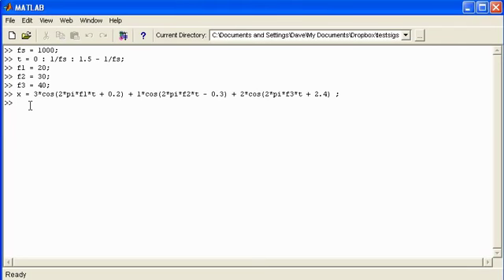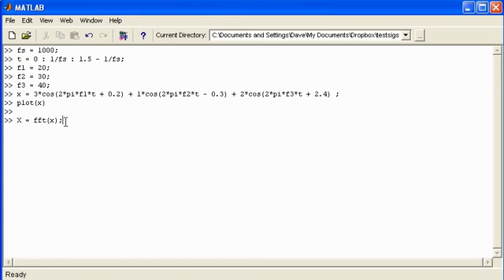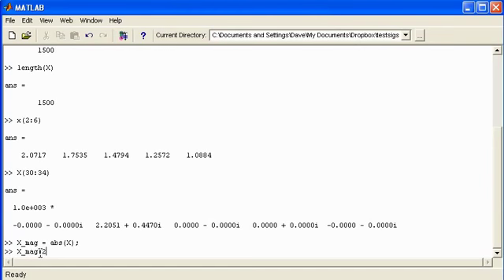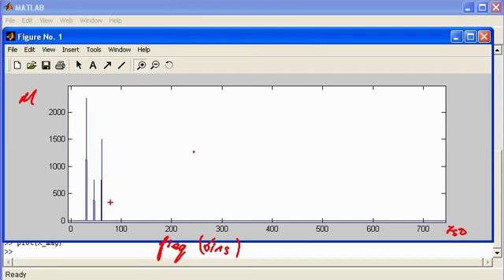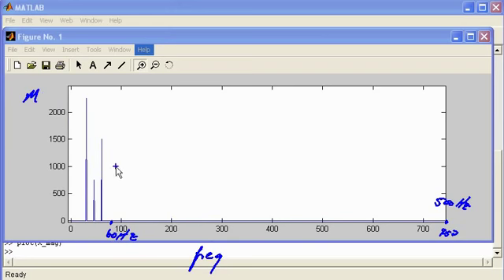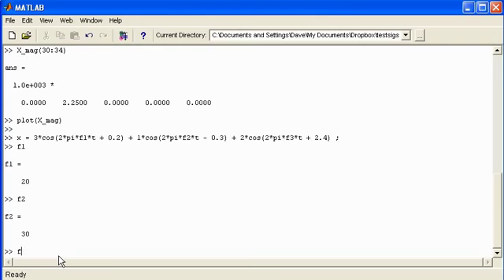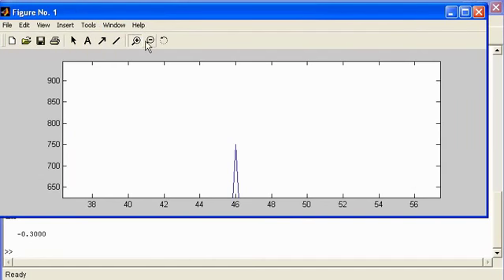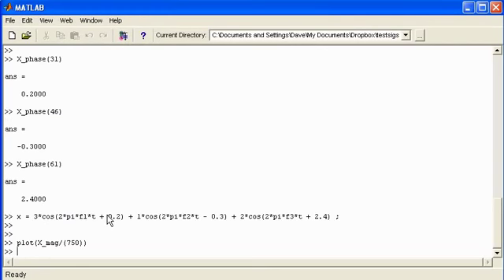How To Use Matlab FFT Function